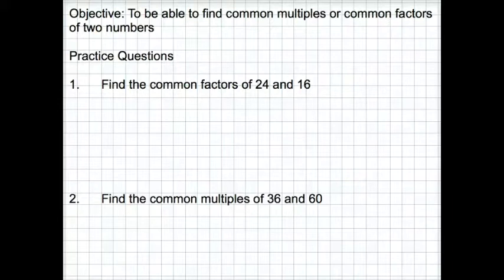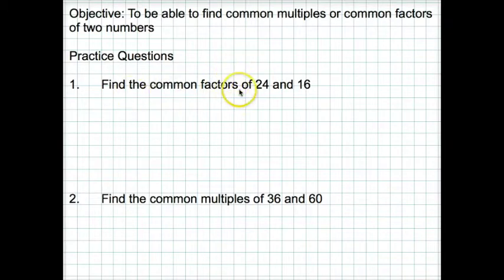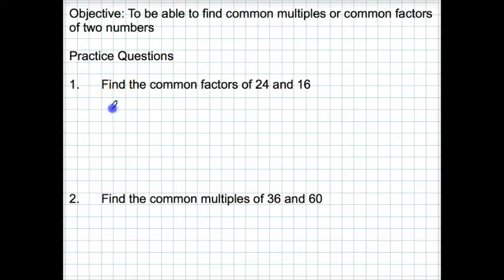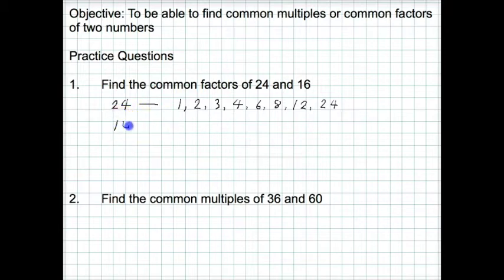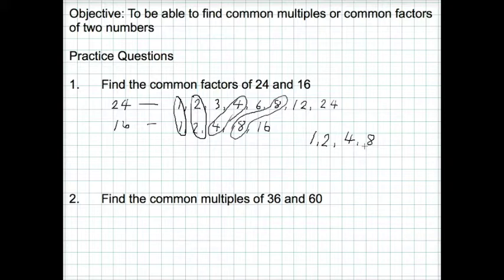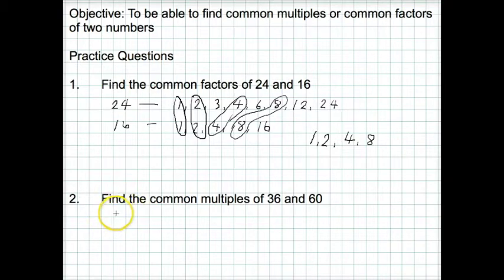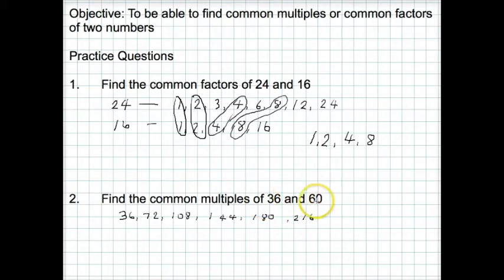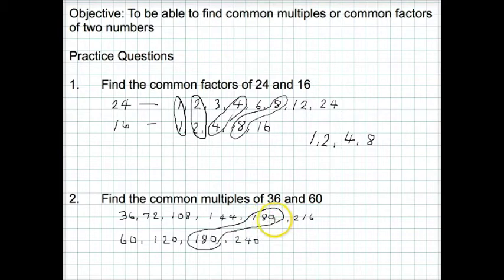To Find Common Factors & Multiples of Two Numbers: Practice Questions 8b GCSE Number (F/H)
To be able to Find Common Factors & Multiples of Two Numbers: Practice Questions 8b GCSE Number (F/H)